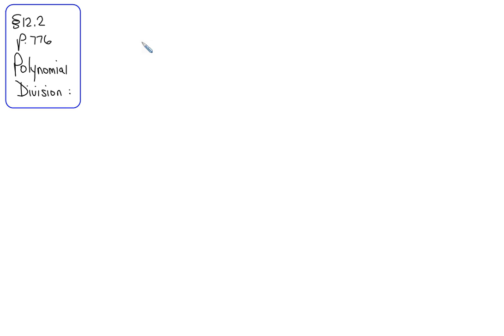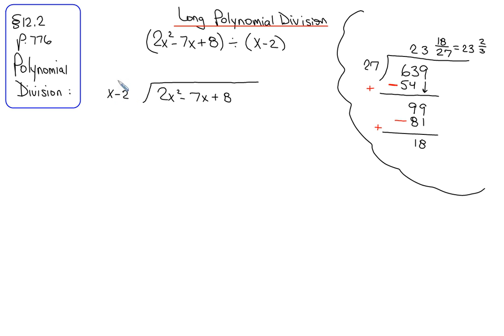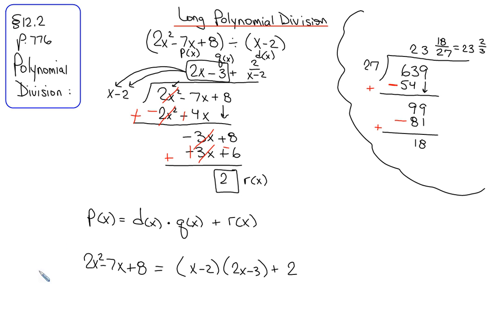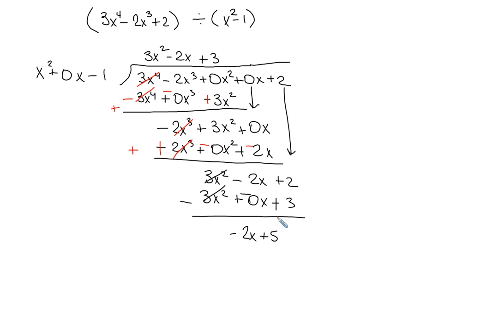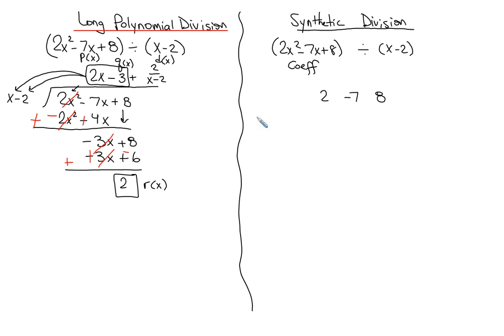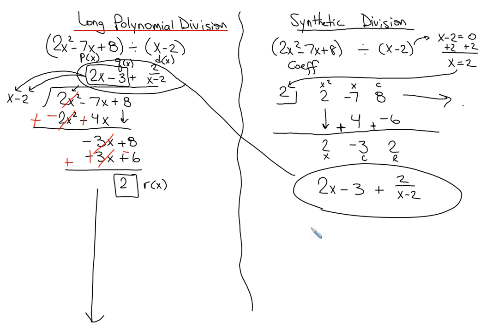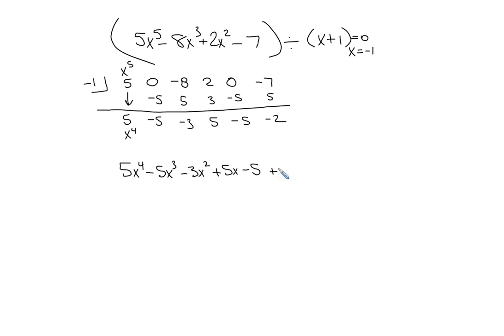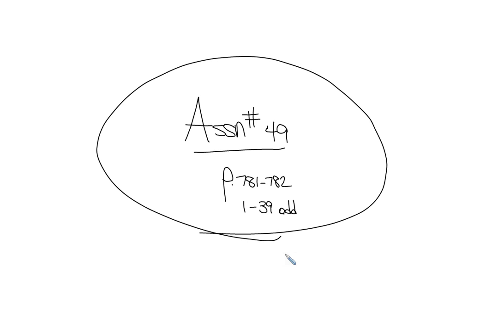(12.2) - Polynomial Division - Math Analysis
Long and synthetic polynomial division